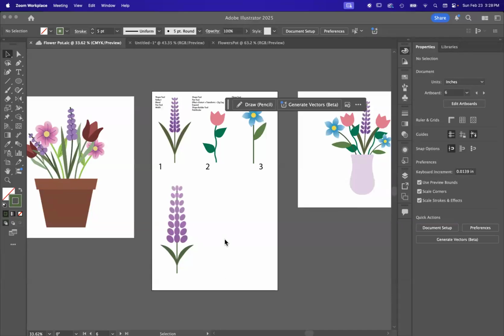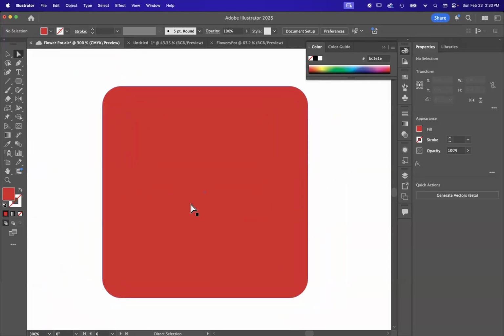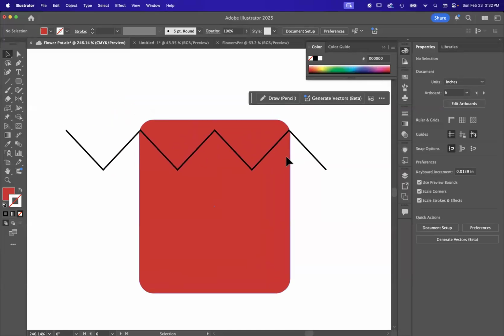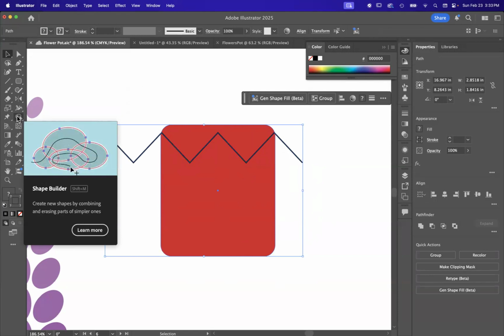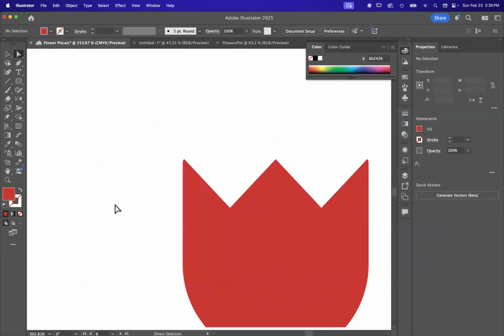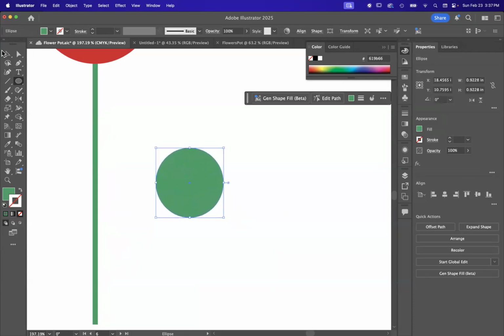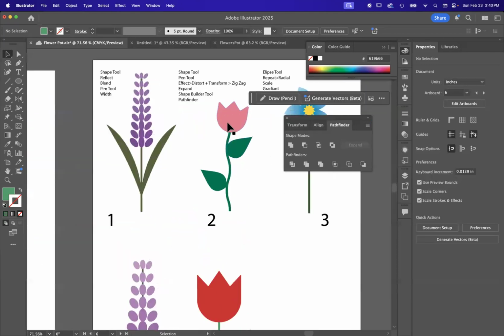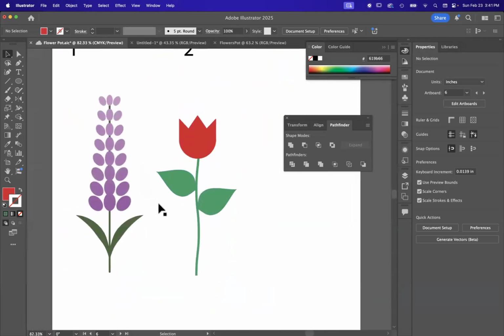Tulip Tutorial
Part 2 of Flower Vase/Pot Assigment